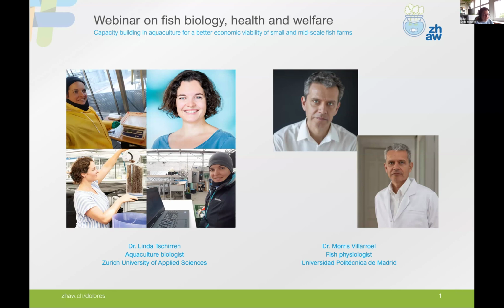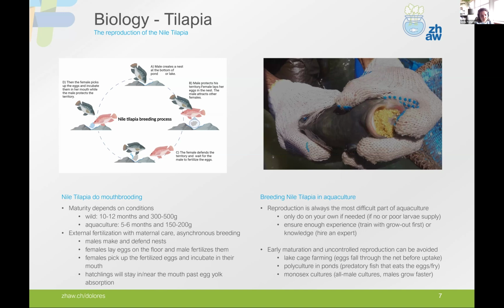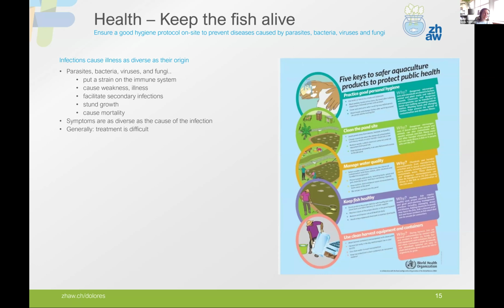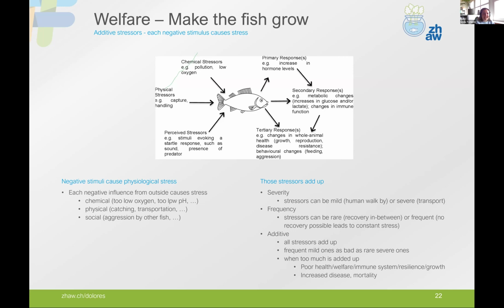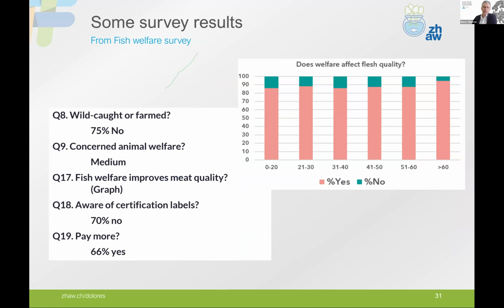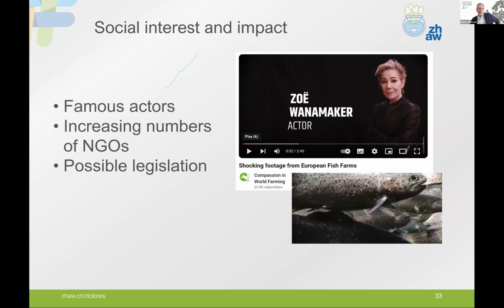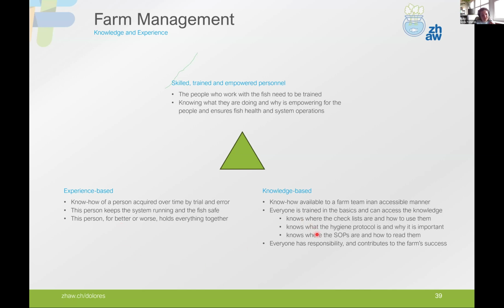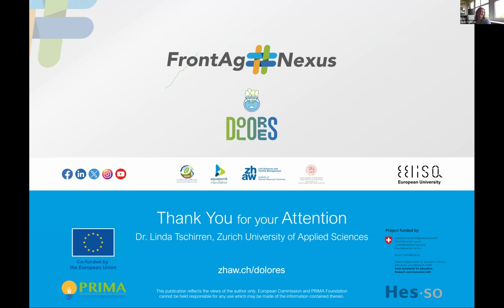Enhancing Aquaculture Viability - Webinar series on Aquaponics, Aquaculture and Hyproponics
Explore the crucial aspects of aquaculture in our 2nd session titled "Fish Biology, Health, and Welfare," part of the Webinar Series focused on Aquaponics, Aquaculture, and Hydroponics.
Hosted on May 9, 2024, this session features insights from Dr. Linda Tschirren (ZHAW) and Dr. Morris Villarroel (Universidad Politécnica de Madrid), who explored the science behind fish health and the operational dynamics of small to mid-scale fish farms. This webinar provides essential knowledge for enhancing the economic viability and sustainability of aquaculture practices.
Whether you are an industry professional, academic, or enthusiast, this presentation will enrich your understanding and contribute to the development of more sustainable food production systems. Join us to learn about the pivotal role of fish welfare and biology in aquaculture's future.